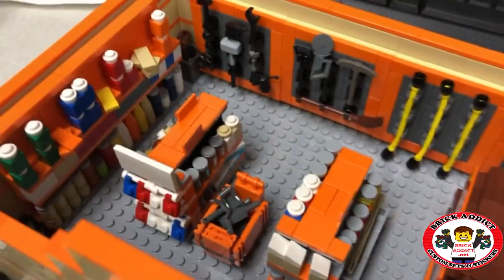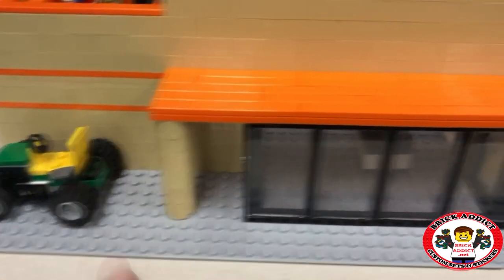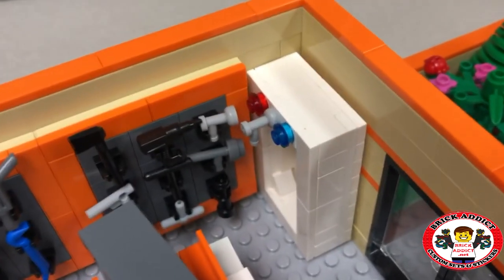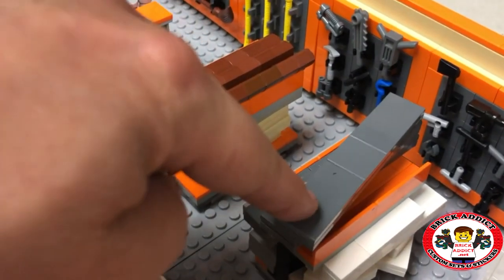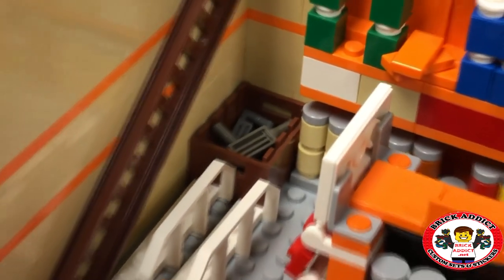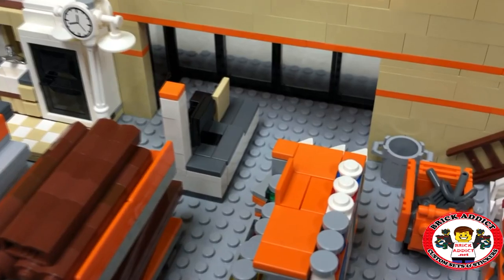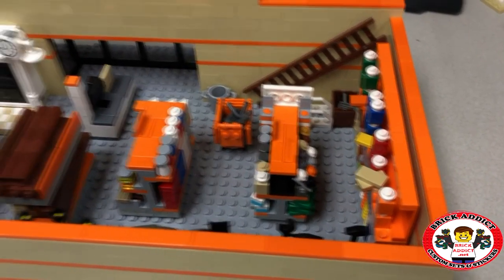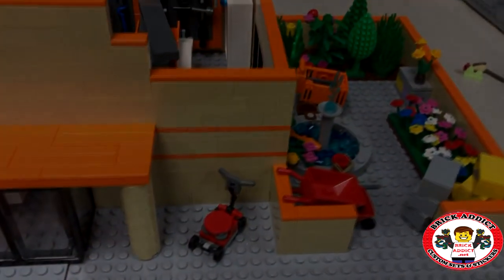LEGO Home Depot HUGE SET! Part 2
We have a house to build, so today we're hitting the LEGO Home Depot to get everything we need! Join us for part 2 of the LEGO Home Depot! Be sure to follow our progress as this customer set grows bigger and bigger every day! And be sure to let us know what you think!